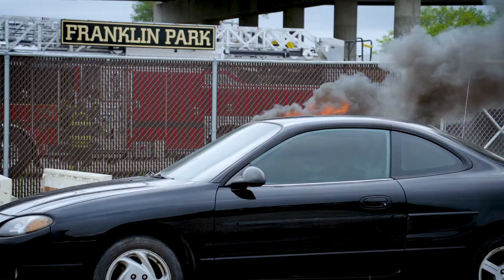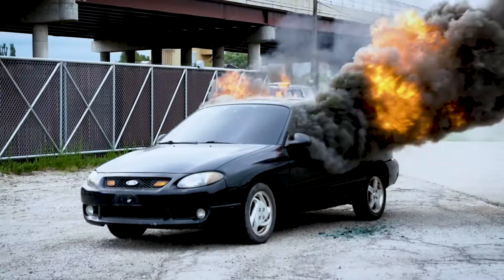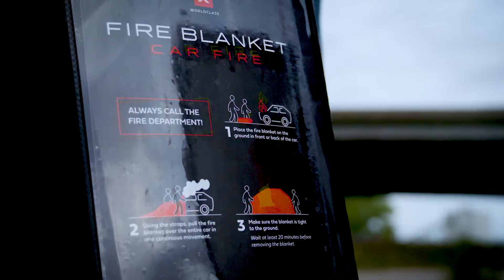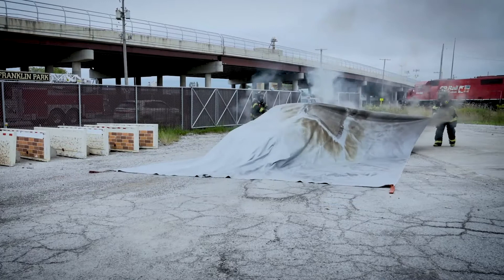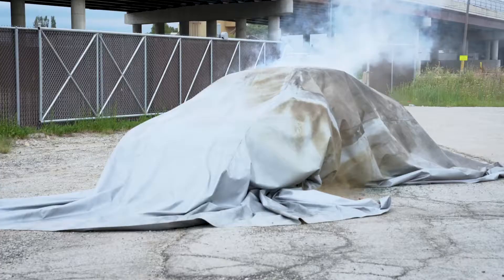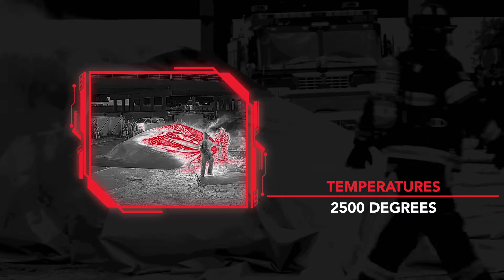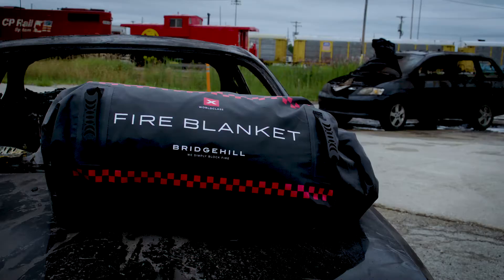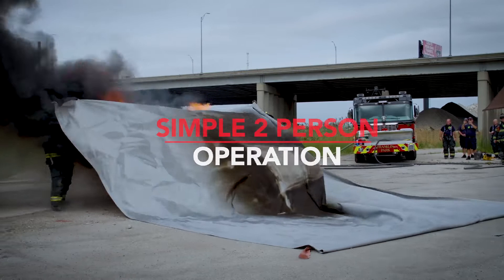Bridgehill Car Fire Blanket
Bridgehill car fire blanket provides the quickest and most effective way to extinguish a car fire by removing oxygen supply. Toxic gases and smoke are stifled immediately in fossil cars. Same immediate result is achieved in electric cars, whose batteries have not been affected by the fire.